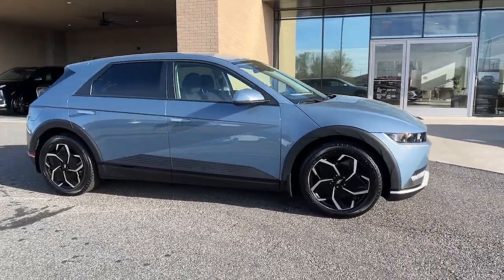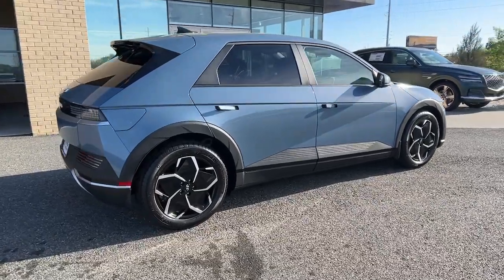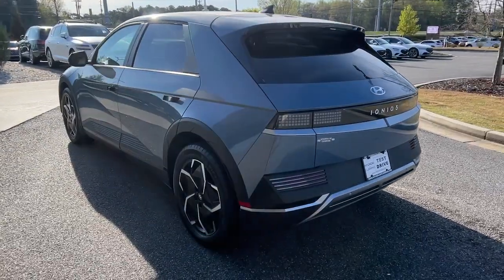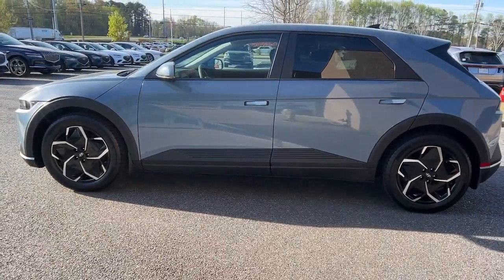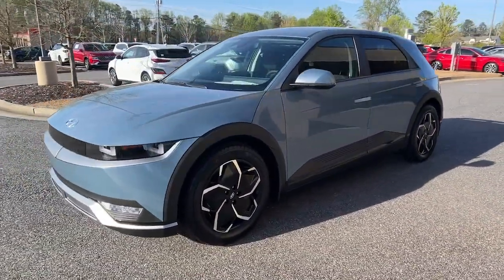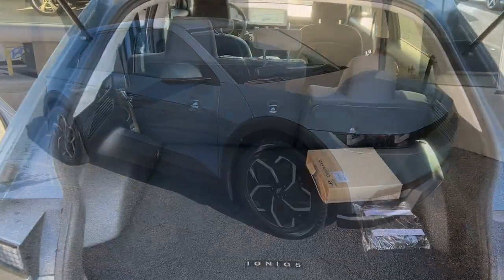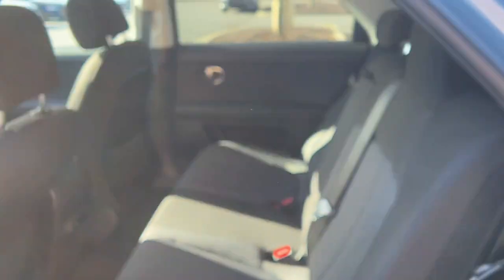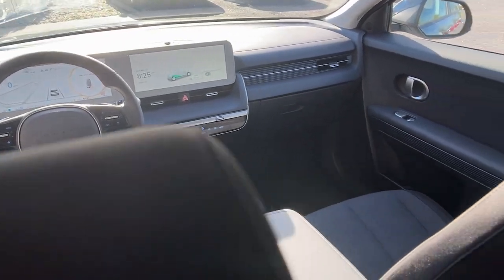2023 Hyundai IONIQ 5 Cumming, Big Creek, Milton, Sugar Hill, Johns Creek, GA U166491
Lucid Blue New 2023 Hyundai IONIQ 5 SE available in Cumming, Georgia at Hyundai of Cumming. Servicing the Cumming, Big Creek, Milton, Sugar Hill, Johns Creek, GA area.